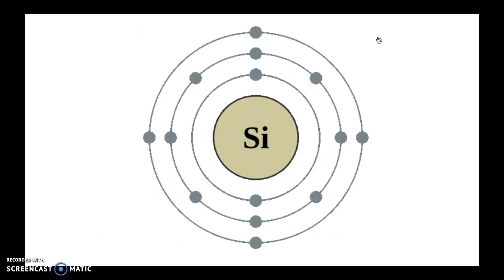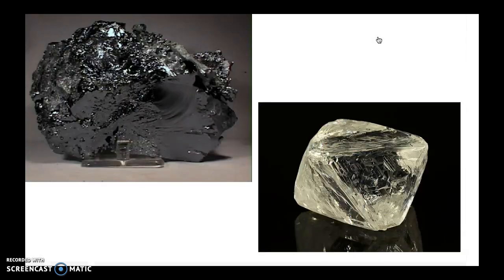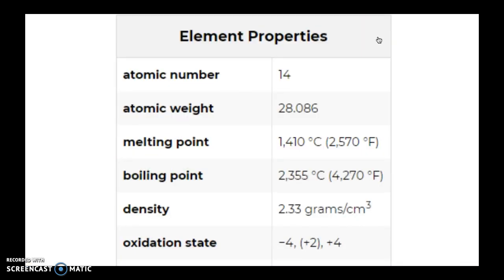Silicon IPC Project